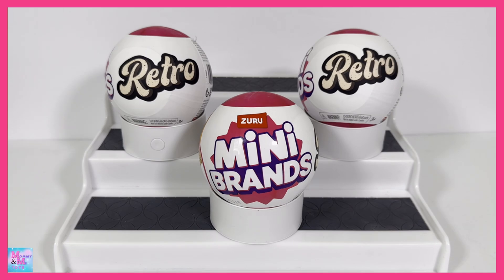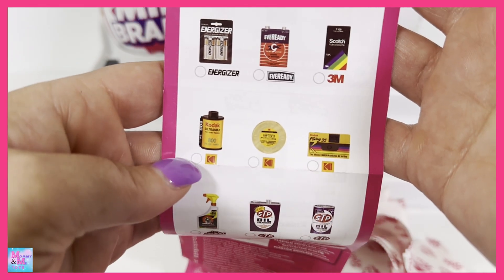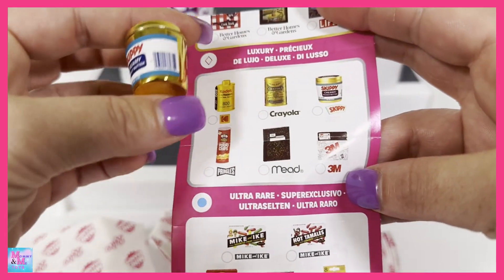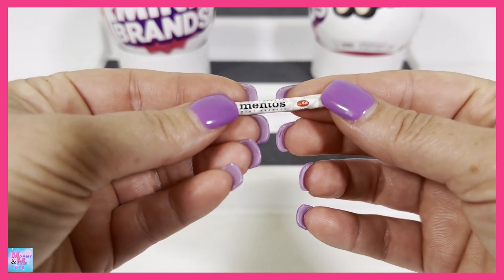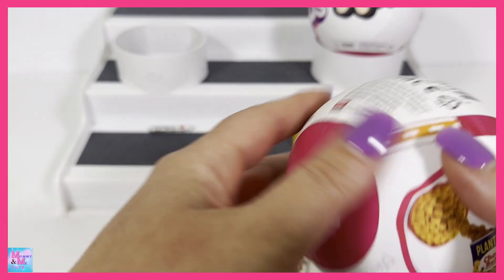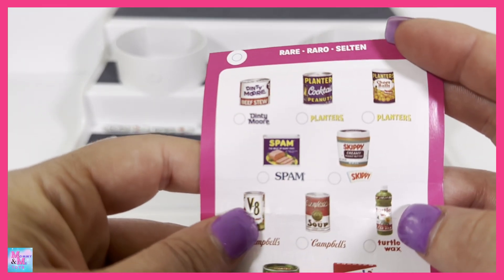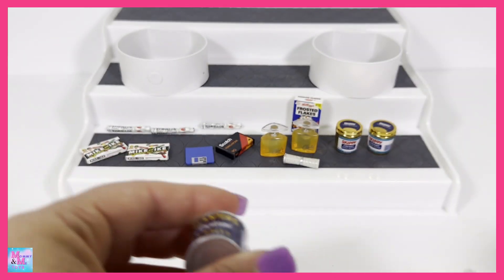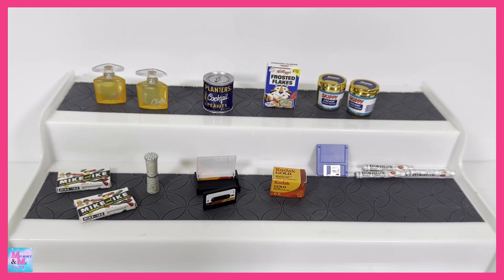Unboxing *NEW* Mini Brands RETRO series 1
Mini Brands Retro series 1 is FINALLY here! These mini brand retro collectibles are so nostalgic and bring back a lot of memories! I hope you enjoy!